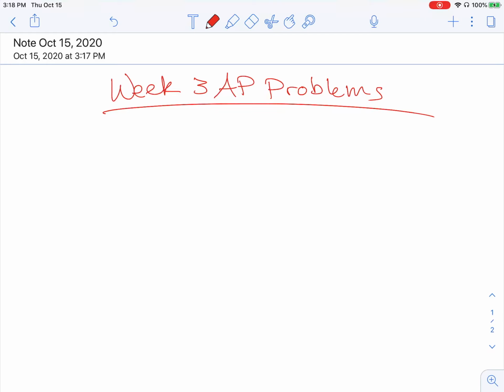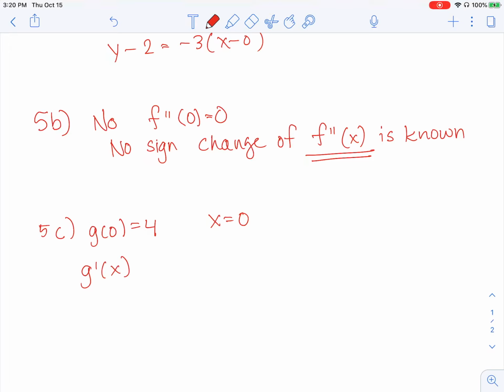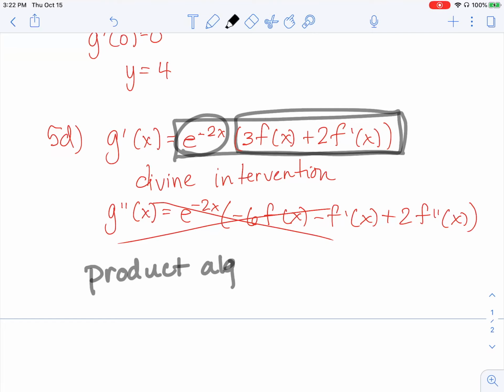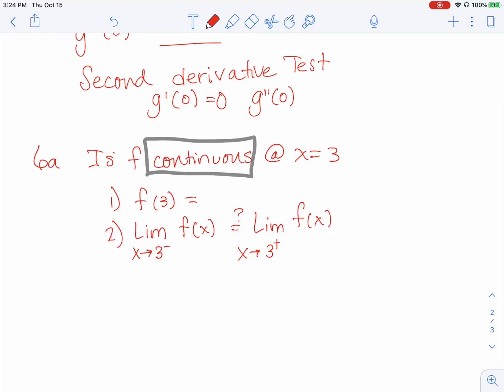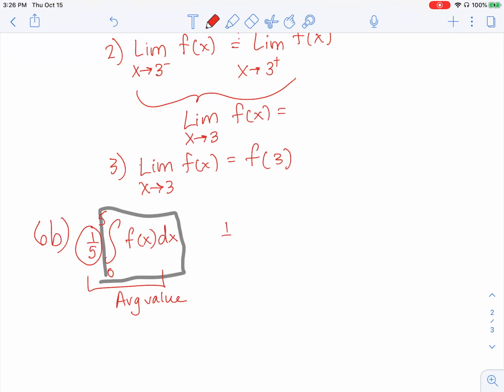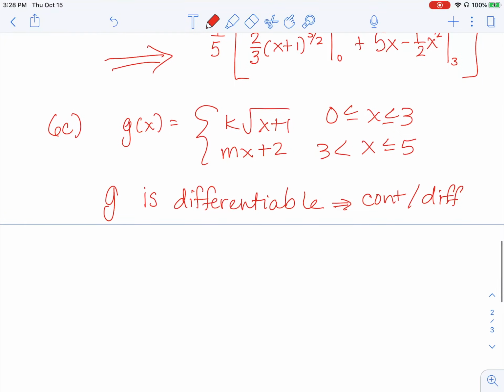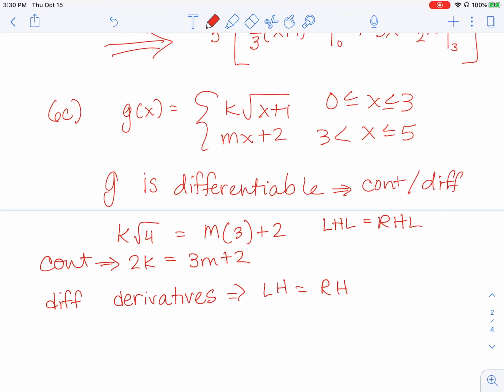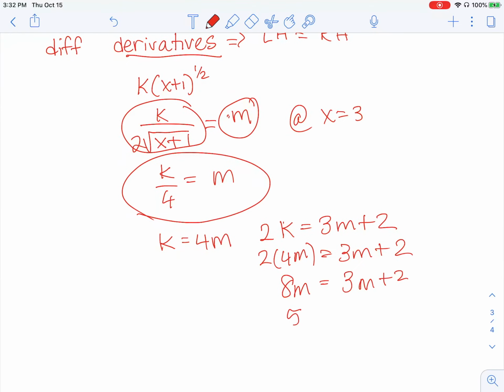October 15, 2020